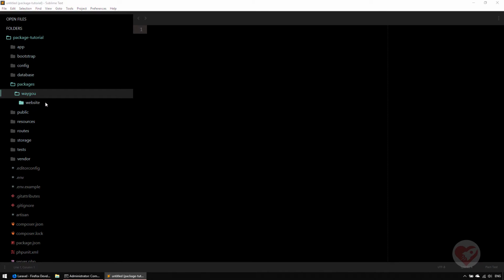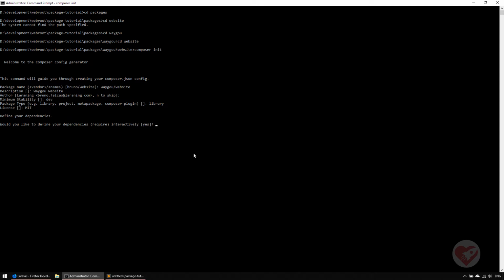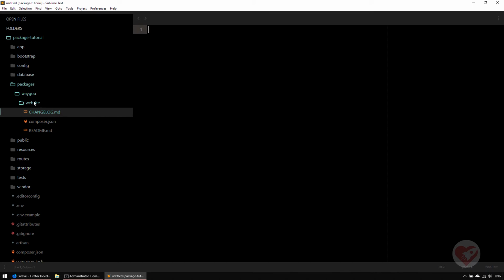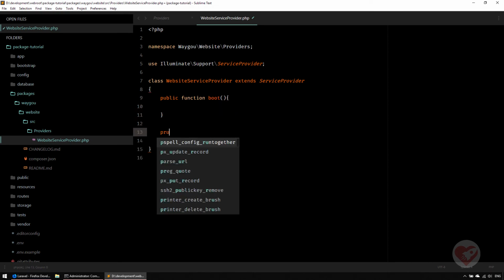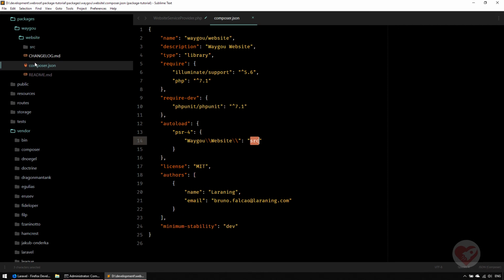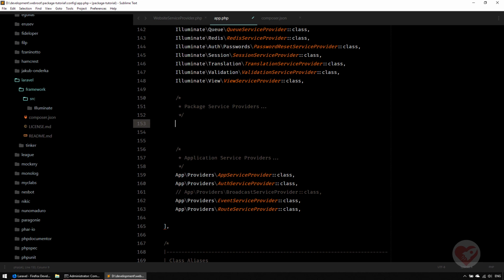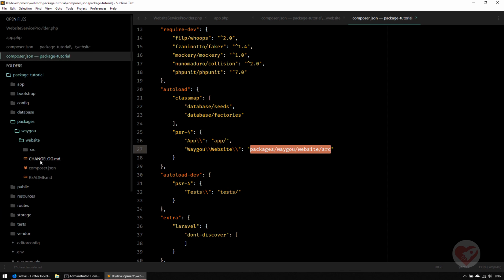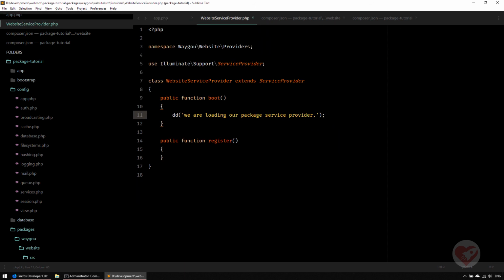Laravel Package creation - Episode 1 - Creating the Package Service Provider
We start our package creation by learning how to create our composer.json file, and structure our package directory. After that we will continue our lesson by creating and bootstraping our custom service provider in the Laravel framework.